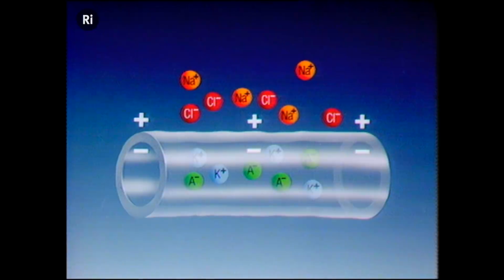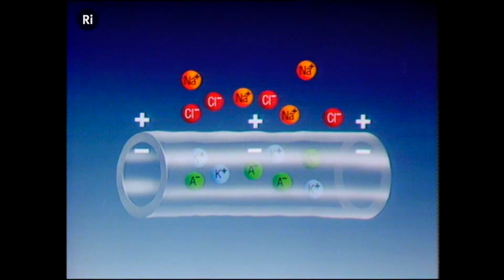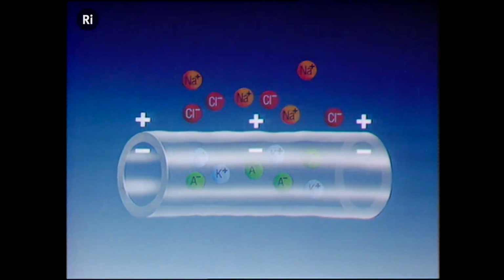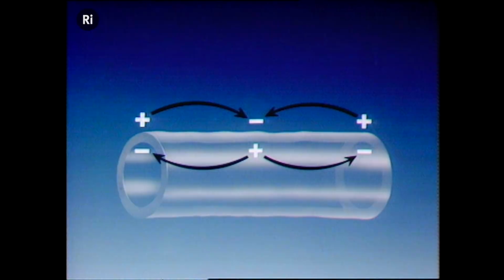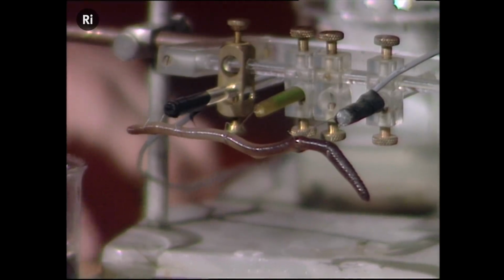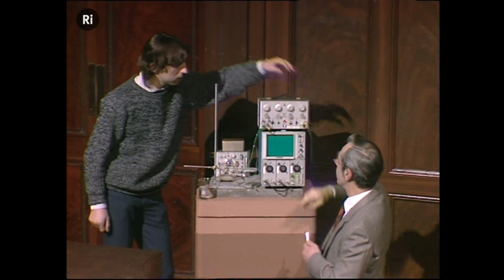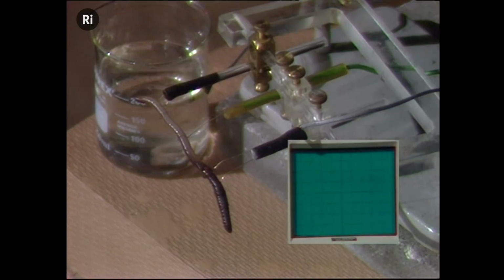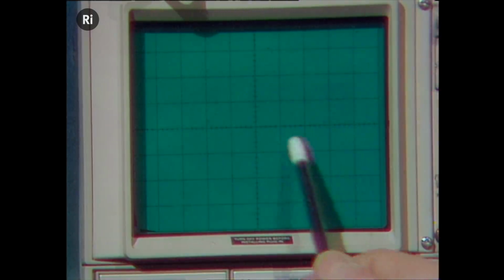How Do Nerve Cells Carry Information? - Christmas Lectures with David Pye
What is action potential and how does it help nerves carry information, such as pain or pleasure signals?

David Pye gave the 1985 Christmas Lectures "Communicating" about the incredible world of communication. From the man-made satellite dishes to the complex biological system of bat communication.

The fifth lecture of the series is about how human cells communicate using nerves, blood vessels, hormones, and more.